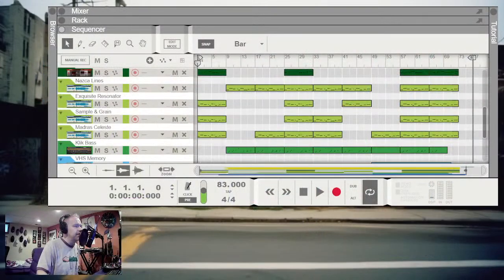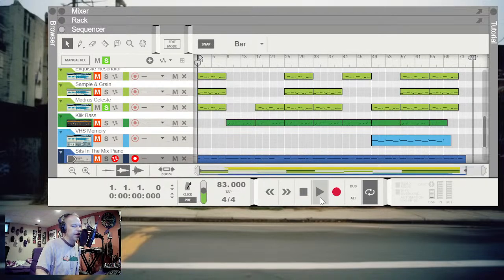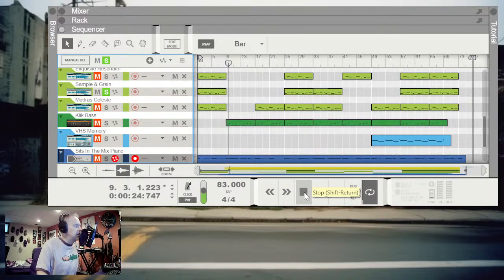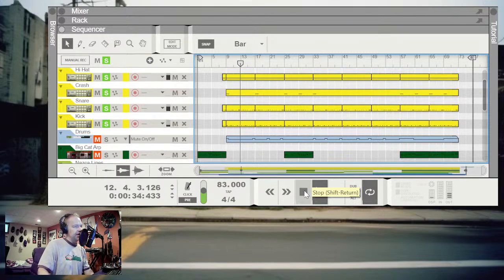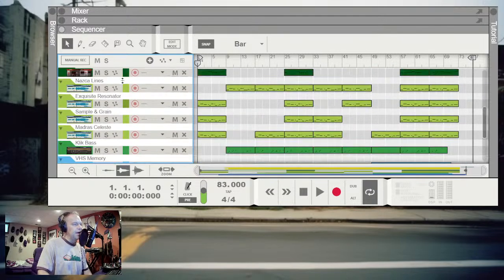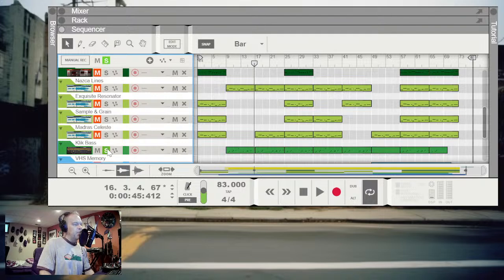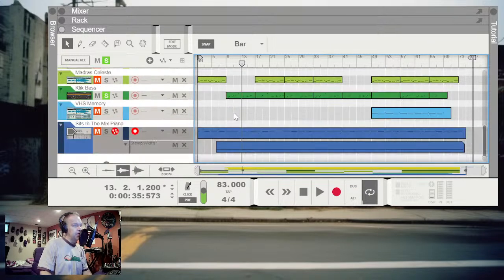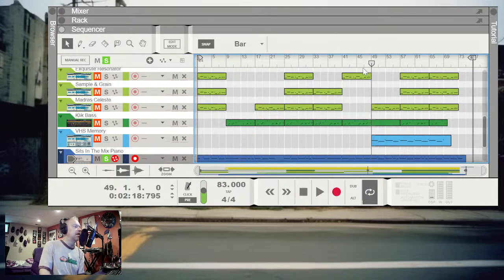Brake the Beat - Closer Than A Brother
Join me as I break down a beat I made.
I'm on facebook and youtube and twitch!

SAY SOMETHIN' IN DA CHAT!!!